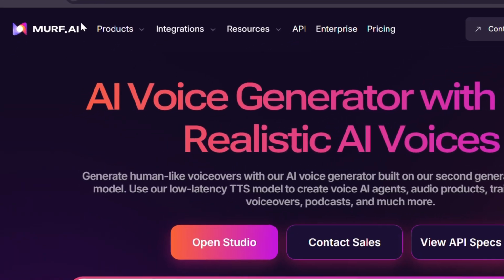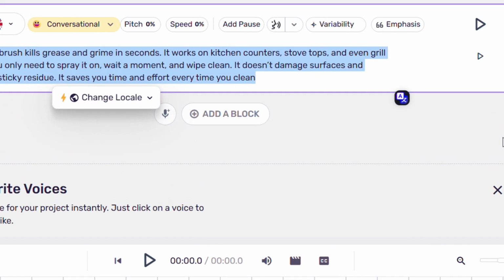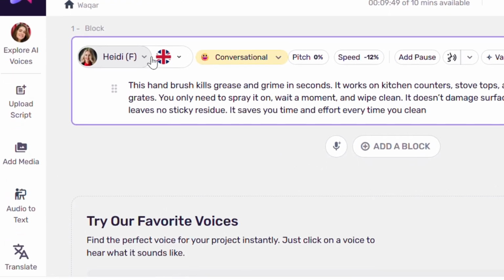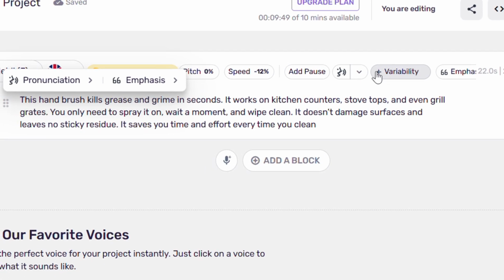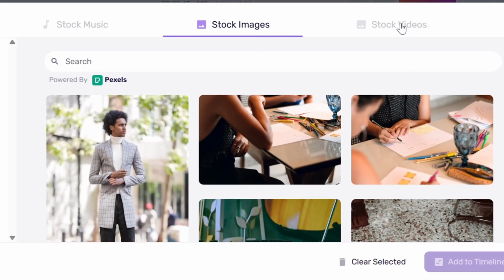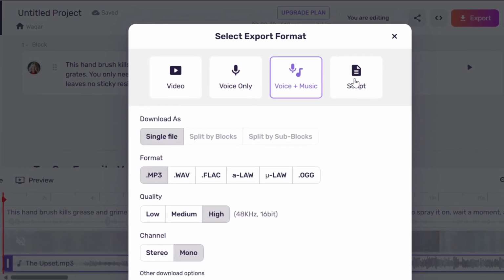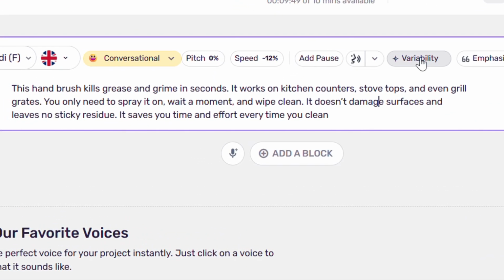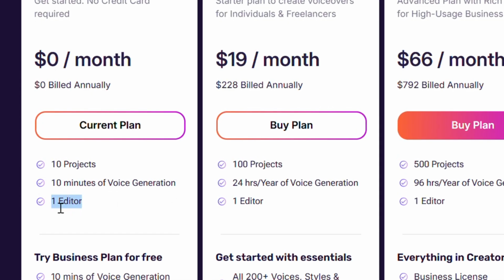Studio-Quality Voiceover in 5 Minutes Without Hiring Voice Actors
You don’t need a studio, a mic, or a voice actor to get professional voiceovers anymore.
With Murf AI, you can turn any script into a natural, studio-quality narration in under 5 minutes — no editing skills required.

In this step-by-step Murf tutorial, you’ll learn:
🎙️ How to paste your script and choose realistic AI voices.
⚙️ How to control pitch, speed, and emphasis for perfect delivery.
🎧 How to add background music and sync voice to visuals.
💡 How to export high-quality audio or video in minutes.

Here, you’ll know how to create polished voiceovers for ads, YouTube videos, or courses — even if you’ve never recorded before.

Murf AI tutorial, how to make AI voiceovers, AI voice generator, create voiceovers without mic, text to speech 2025, Murf vs ElevenLabs, realistic AI voices, Murf AI demo, Murf AI voice generator tutorial, AI tools for content creators, how to make professional voiceovers, AI voiceover software 2025, best AI voiceover tool, Murf AI free plan, AI voice app review, Murf AI voice tutorial, AI narration tools, voiceover for YouTube, how to use Murf AI, text to speech software for videos